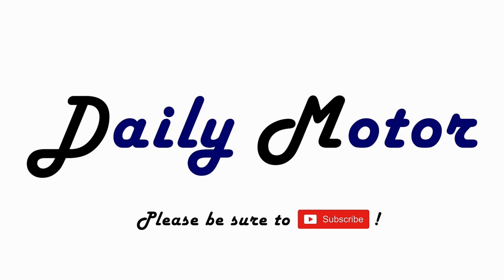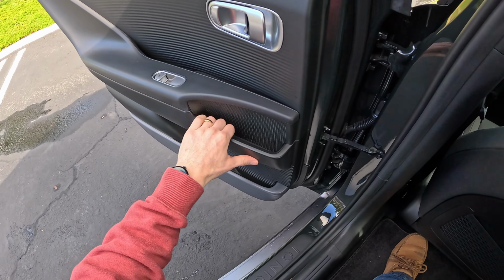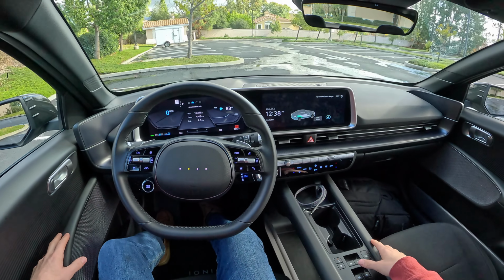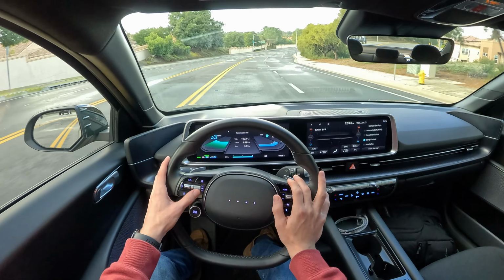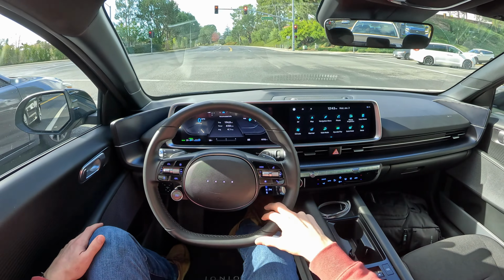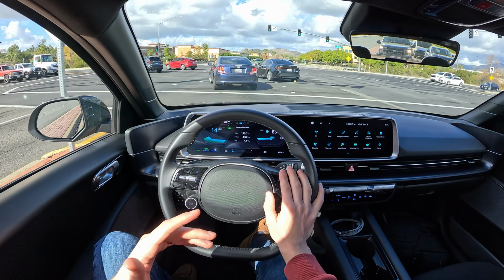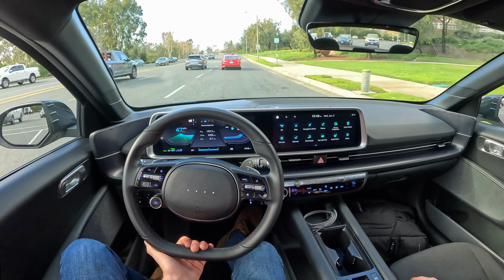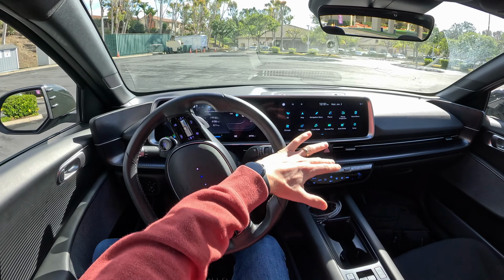Sipping Electrons in the 2023 Hyundai Ioniq 6 SE RWD – DM Review | Test Drive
I'm all for efficiency and rear-wheel drive. But as much as I love the new Ioniq 6, I would still have to consider my options before shelling out $45k for this car. I mean, that's nearly Volvo S60 money.